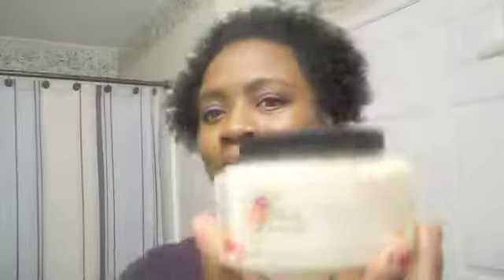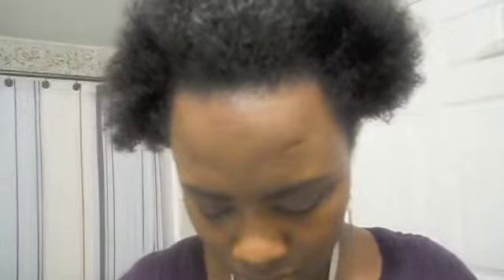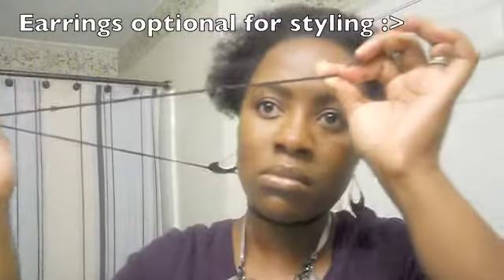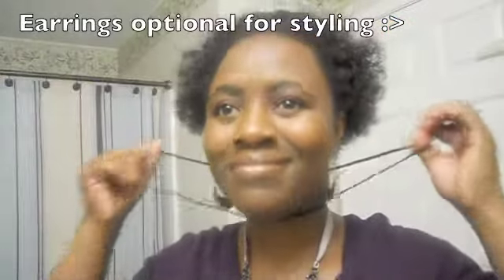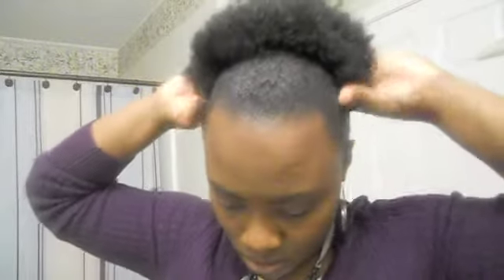Afro Puff | On short natural hair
A go too style after my 2 day old wash n go.